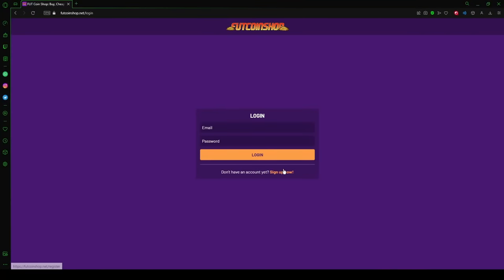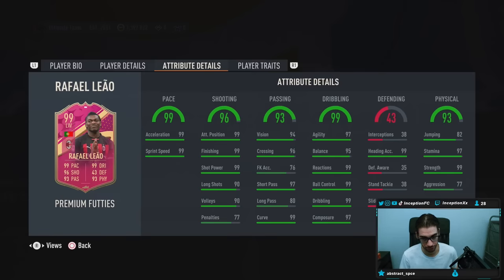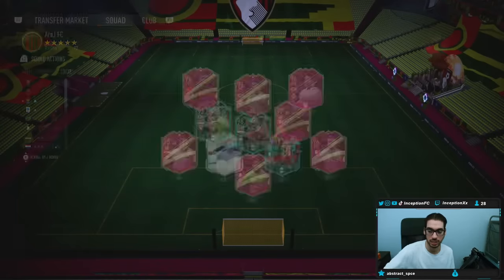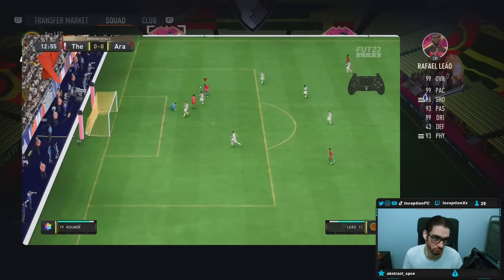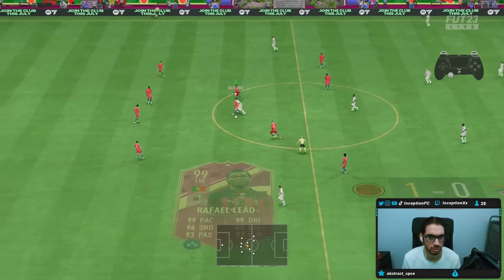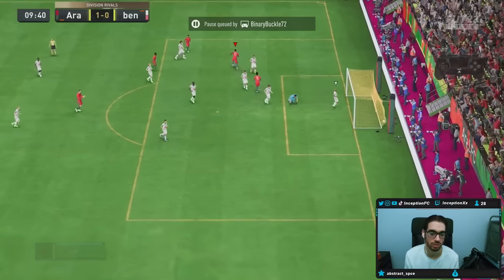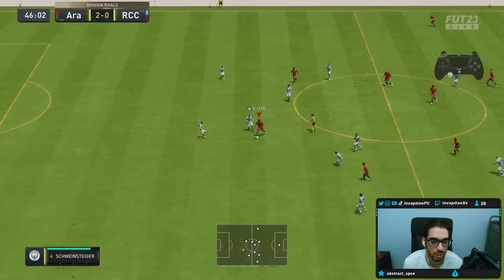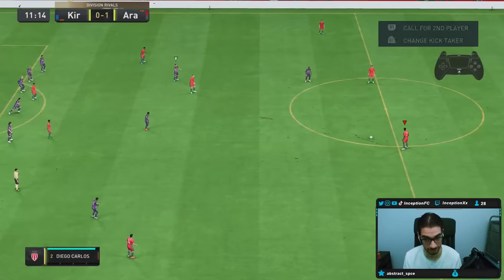5⭐/5⭐ 99 PREMIUM FUTTIES LEAO SBC PLAYER REVIEW - FIFA 23 ULTIMATE TEAM